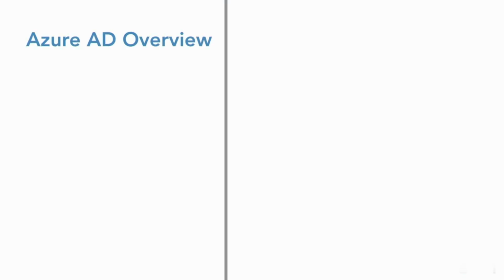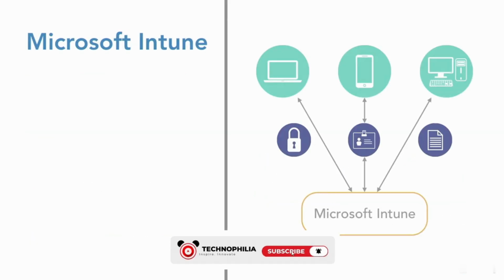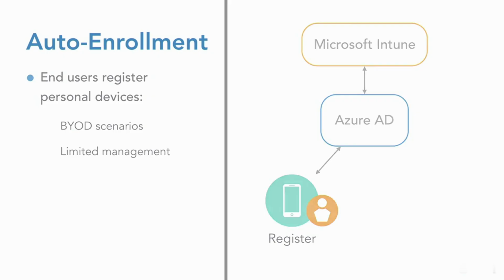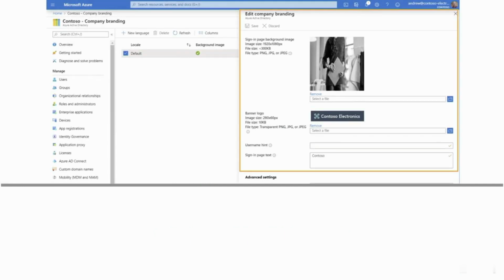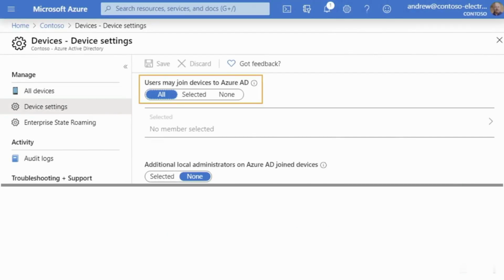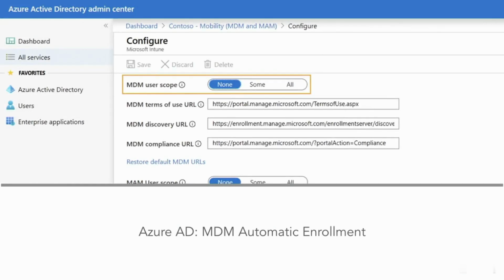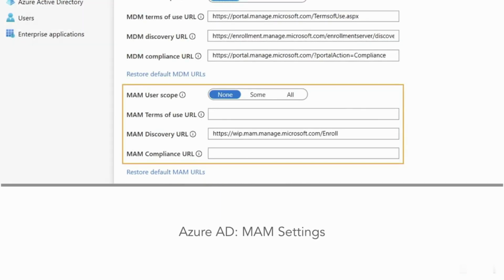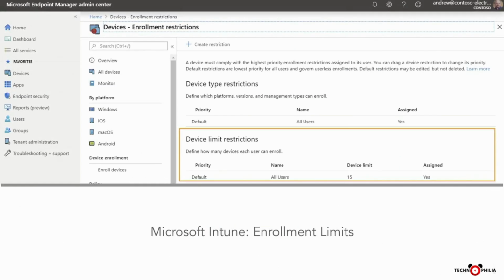Troubleshoot Azure AD and Microsoft Intune Integration | Fix Device Enrollment Issues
Having trouble connecting Azure Active Directory (Azure AD) and Microsoft Intune? In this video, you’ll learn how to troubleshoot and fix device enrollment issues step by step. We’ll explain how Azure AD and Intune work together to manage user devices, what causes common enrollment errors, and how to set up your environment properly for smooth device registration and management.

Whether you’re an IT beginner or just getting started with Microsoft Intune, this video will help you understand how to enable Azure AD Join, auto-enroll devices, and fix problems that stop your users from connecting their devices. Follow along to make sure your Intune setup and Azure AD configuration are working perfectly.

Chapters:
00:00 – Introduction to Azure AD and Microsoft Intune
00:18 – How Azure AD and Intune Work Together
00:46 – What is Azure Active Directory (Azure AD)?
01:20 – Manual vs Auto Device Enrollment in Intune
01:40 – How Auto-Enrollment Works in Azure AD and Intune
02:40 – Required Setup Steps for Azure AD Integration
03:40 – Enable Auto MDM Enrollment in Azure AD
04:30 – Troubleshooting Common Intune Licensing Issues
05:00 – Check Device Enrollment Limits and Fix Errors